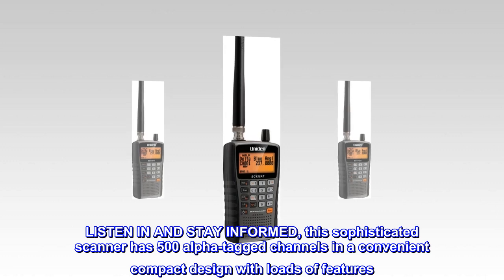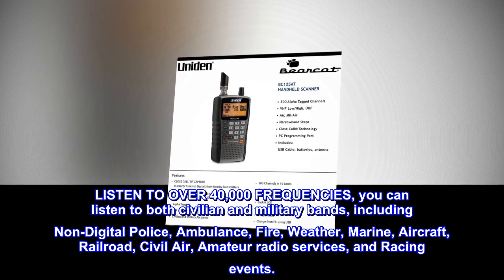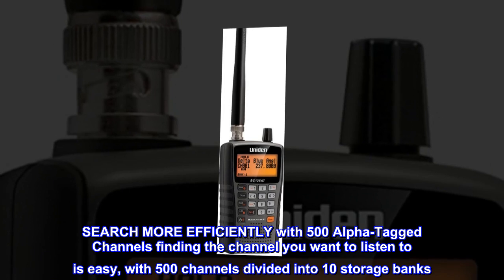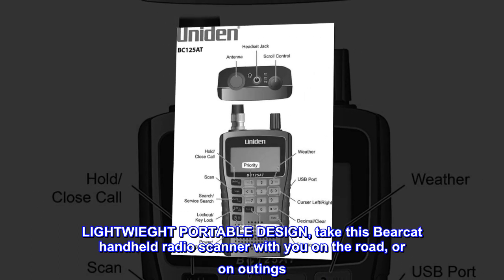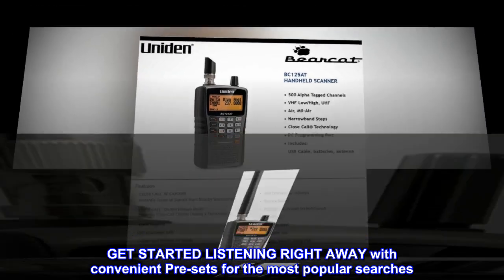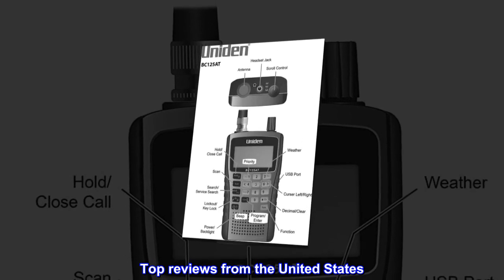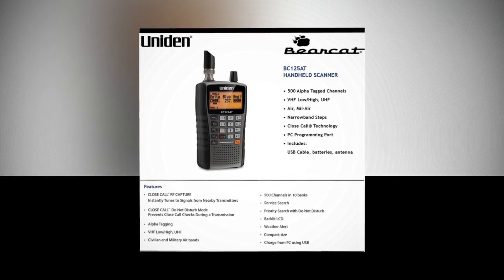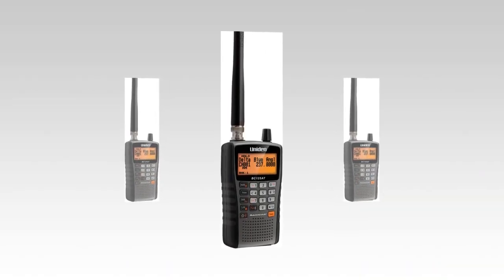Uniden Bearcat BC125AT Handheld Scanner, 500-Alpha-Tagged Channels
LISTEN IN AND STAY INFORMED, this sophisticated scanner has 500 alpha-tagged channels in a convenient compact design with loads of features. Close Call RF capture technology instantly tunes to signals from nearby transmitters and the Do Not Disturb Mode prevents Close Call checks during a transmission.
LISTEN TO OVER 40,000 FREQUENCIES, you can listen to both civilian and military bands, including Non-Digital Police, Ambulance, Fire, Weather, Marine, Aircraft, Railroad, Civil Air, Amateur radio services, and Racing events.
SEARCH MORE EFFICIENTLY with 500 Alpha-Tagged Channels finding the channel you want to listen to is easy, with 500 channels divided into 10 storage banks. Organize your channels by department, location, area of interest, or any other way you prefer. Alpha Tagging lets you assign names to your channels, so you can keep track of who you are listening to.
LIGHTWIEGHT PORTABLE DESIGN, take this Bearcat handheld radio scanner with you on the road, or on outings. It packs plenty of features, the orange backlight display is easy to read, even in low light conditions.
GET STARTED LISTENING RIGHT AWAY with convenient Pre-sets for the most popular searches. Frequencies are preset in ten separate Non -Digital Police/Fire/Emergency, Ham, Marine, Railroad, Civil Air, Military Air, CB Radio, FRS/GMRS/MURS, and Racing search bands. This makes it easy to find channels that interest you.

Crystal clear sound & Big backlit screen with actual names instead of numbers

Works great love big backlit screen so easy to read also when you enter your channels in you can give them a name so your not just looking at a bunch of numbers running across the screen . Picks up very well in our area. If you area uses digital this one is not for you it is anti-log. It was a little hard to learn how to set up, but if you go to YouTube and watch a video it well make life a whole lot easier while setting it up. Picks you all emergency channels in our town without a hitch. Love the weather channel.